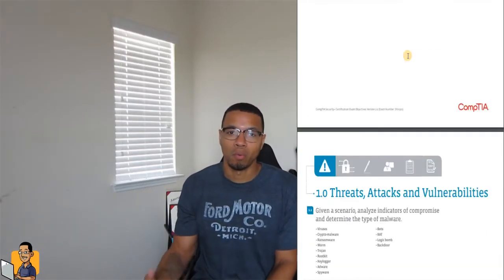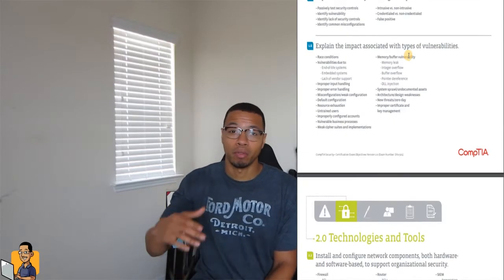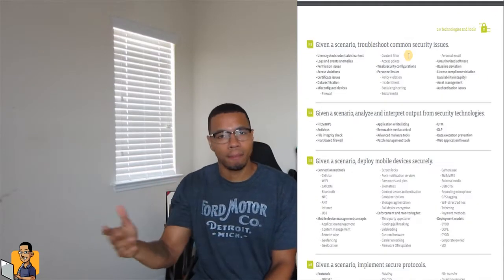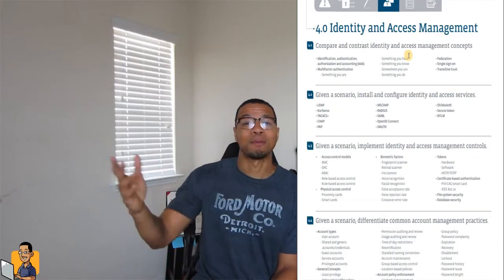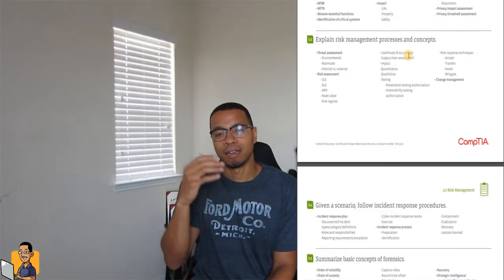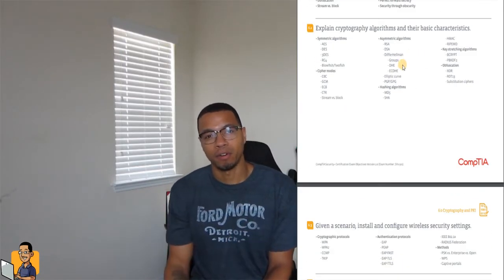HOW TO PASS A COMPTIA TEST | STUDY TIPS & TRICKS | NET+ | PROJECT+ | SEC+ |LINUX+ | CASP+